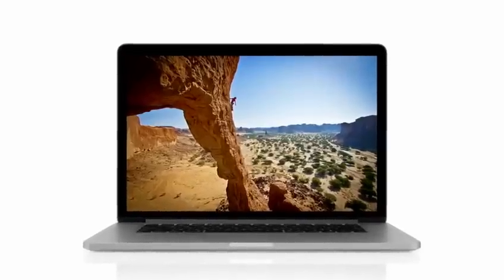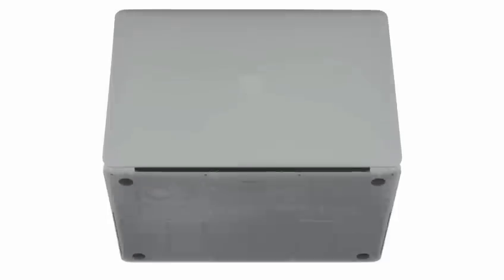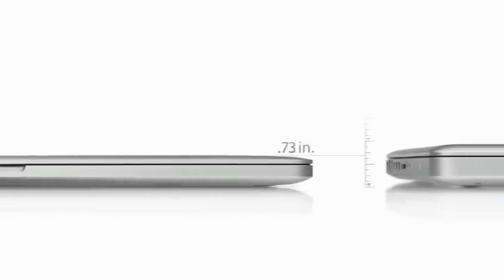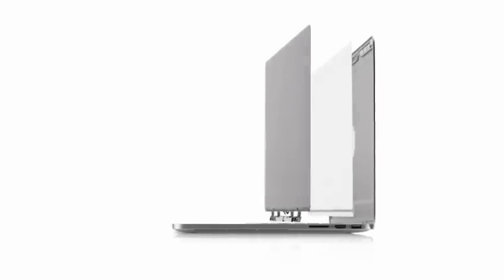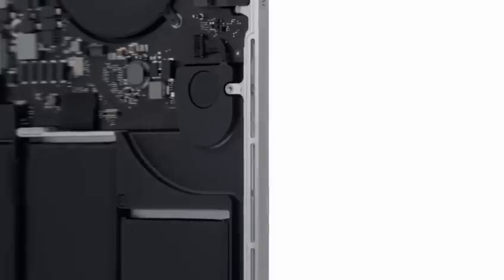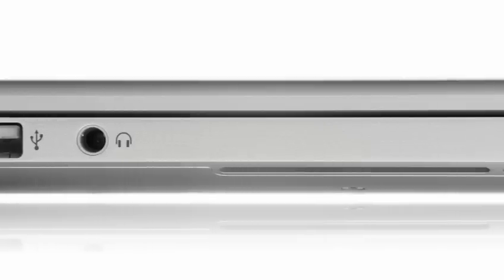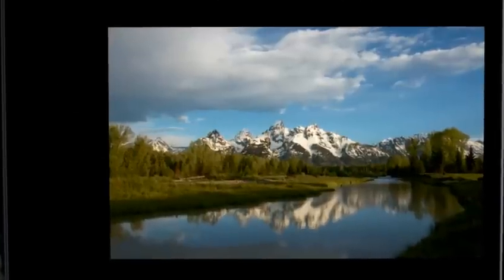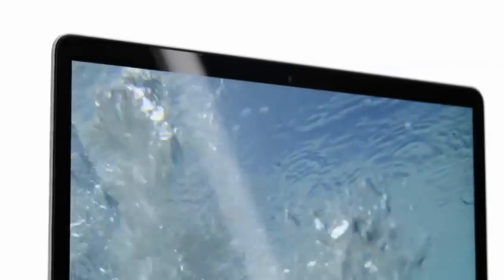Next Generation Macbook Pro W/ Retina Display HD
It may be incredibly thin and light, but the all-new MacBook Pro is also incredibly powerful. To achieve all that in a single design required relentless focus and a willingness to make bold decisions. Every millimeter was designed, engineered, built, and assembled to the most exacting performance standards. Bulky legacy technologies like the spinning hard drive and optical disc drive were left behind in favor of newer, higher-performance technologies — all-flash storage, for example. It's much faster and far more reliable than a traditional hard drive. And it takes up 90 percent less space. Which is one of many reasons this MacBook Pro isn't just extremely capable, it's extremely portable, too.